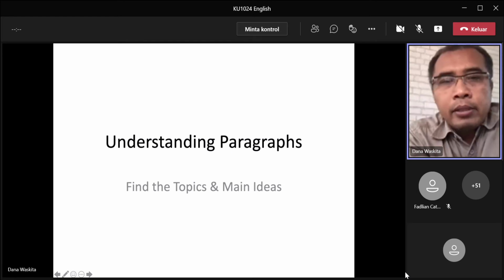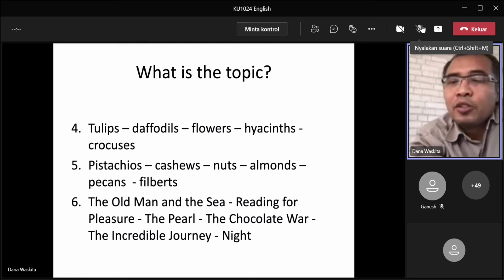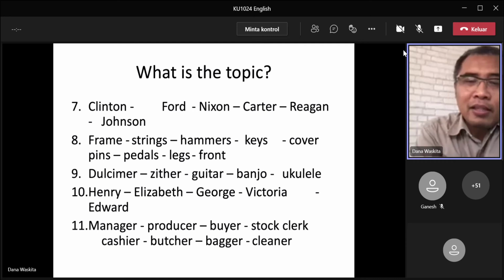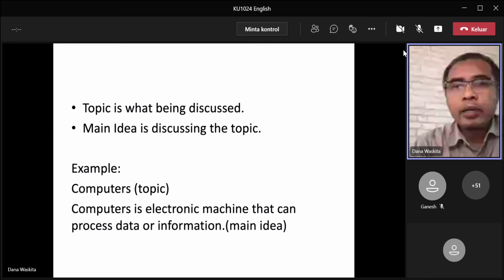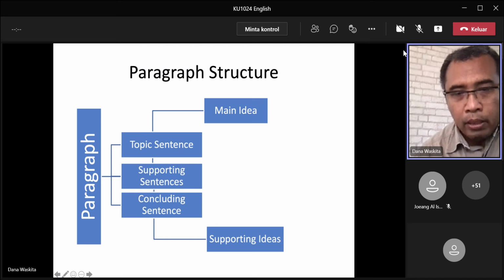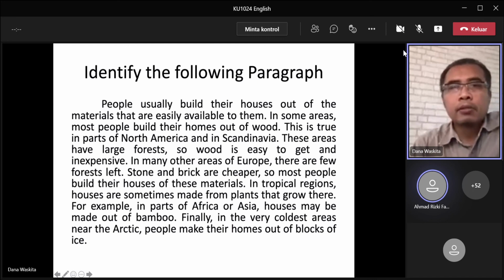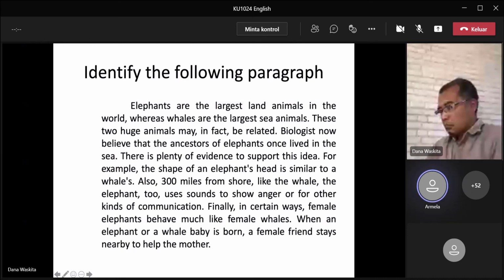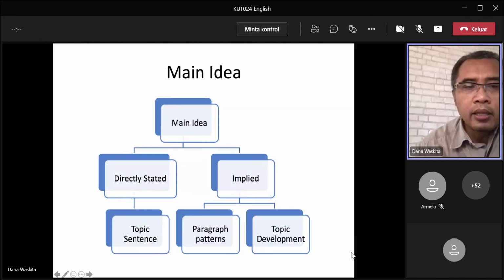English : Understanding Paragraphs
Video mata kuliah bahasa inggris tanggal 09 September 2021.